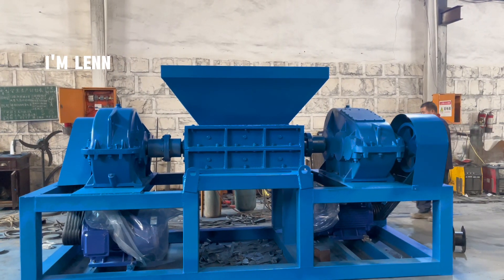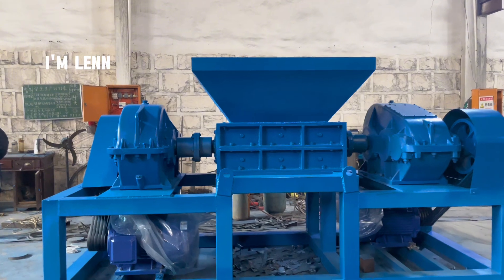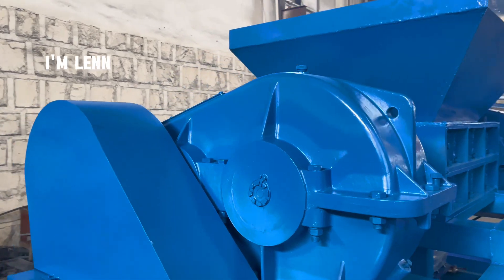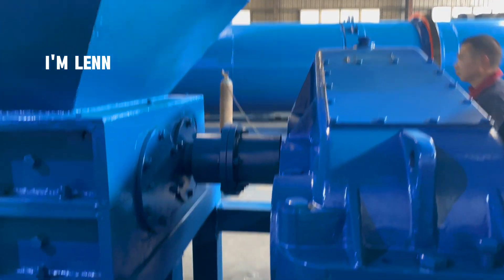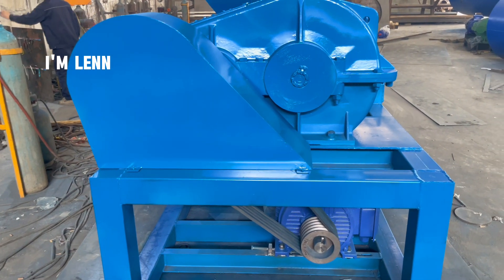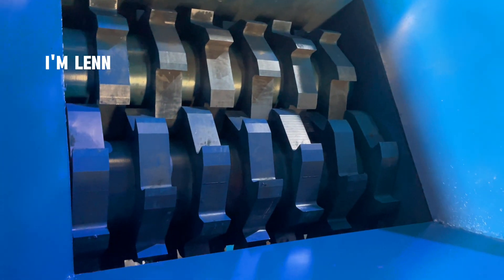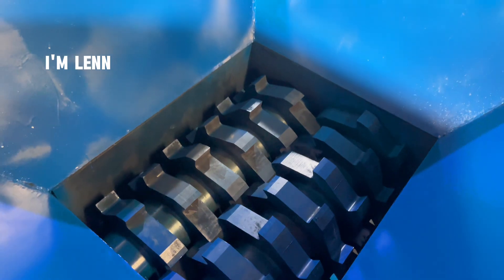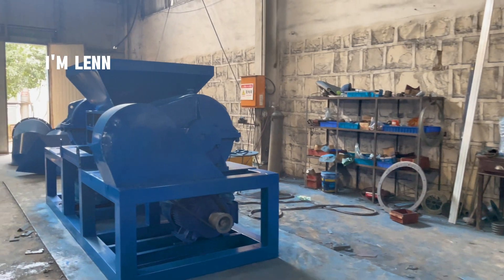Shredder structure, use and process explanation